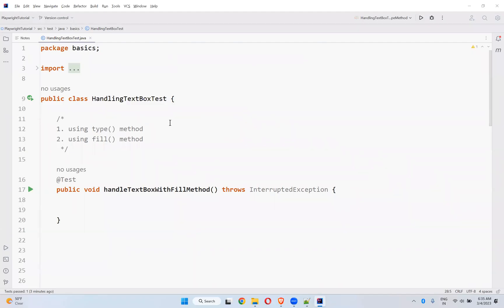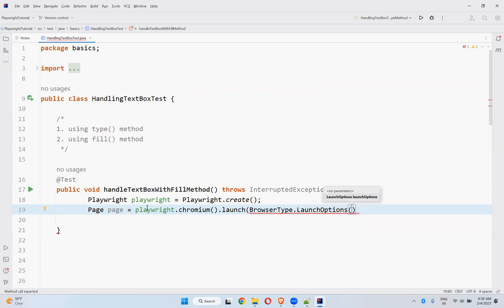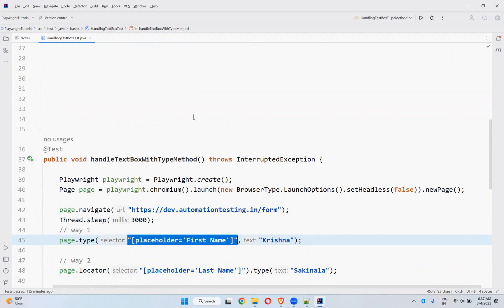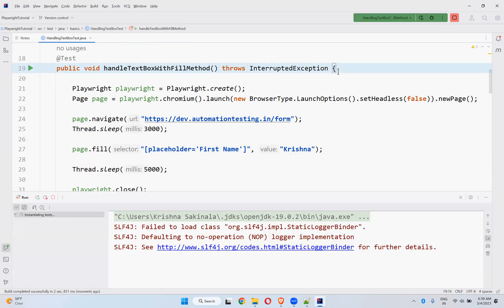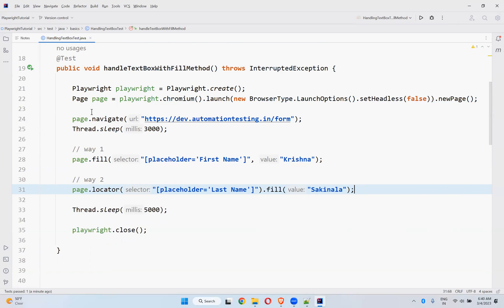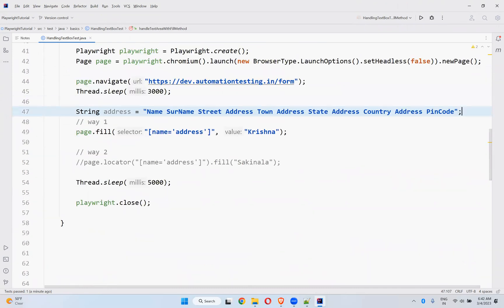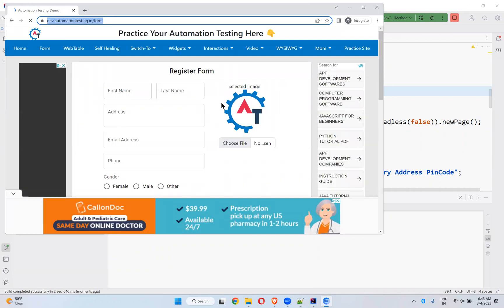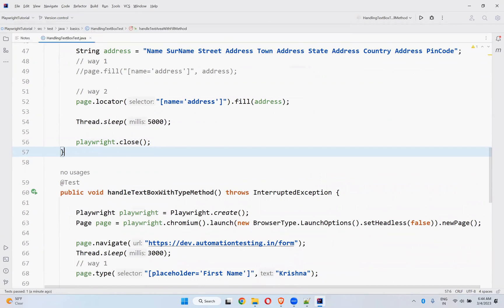#15 How to Handle Textbox in Playwright using fill Method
How to Handle Textbox in Playwright using fill Method

The fill method in playwright is used to enter text into a textbox. In Java, you can use the following code snippet to handle textboxes in Playwright

// Import the required packages
import com.microsoft.playwright.*;

// Create a Playwright instance
Playwright playwright = Playwright.create();

// Launch a browser and create a new page
Browser browser = playwright.chromium().launch();
Page page = browser.newPage();

// Locate the textbox using its selector and type text into it
page.fill("input[type='text']", "Hello, World!");

// Close the browser instance
browser.close();

In the above code snippet, we first import the required packages for Playwright. We then create a Playwright instance and launch a browser using the Chromium browser engine. We then create a new page and navigate to a URL. Finally, we locate the textbox using its CSS selector and enter text into it using the fill method.

Advantages of Using the type Method in Playwright
Using the fill method in Playwright has several advantages, including:

It is a simple and efficient way to handle textboxes in Playwright.
It allows you to easily enter text into textboxes using a few lines of code.
It is supported by most modern browsers, making it a reliable method for handling textboxes.
Conclusion
Handling textboxes in Playwright using the fill method is a simple and efficient way to automate text entry into web applications. With Playwright, you can easily automate various aspects of web applications, including form filling, handling text boxes, and much more. By following the code snippets outlined in this blog post, you can get started with automating textboxes in your web application using Playwright and Java.